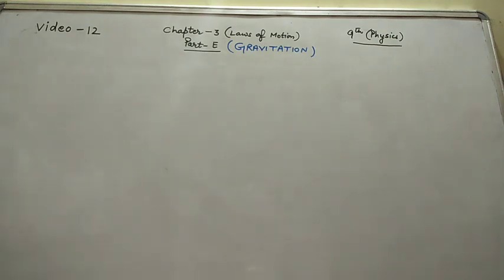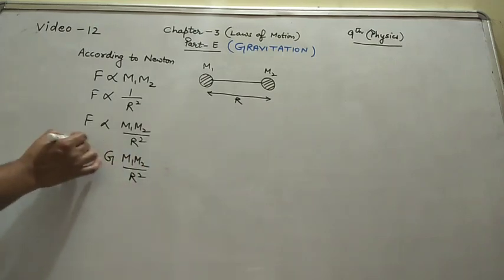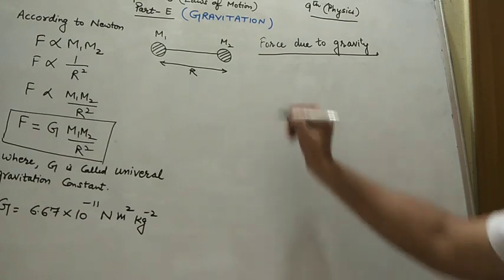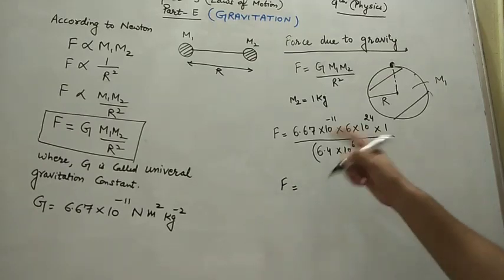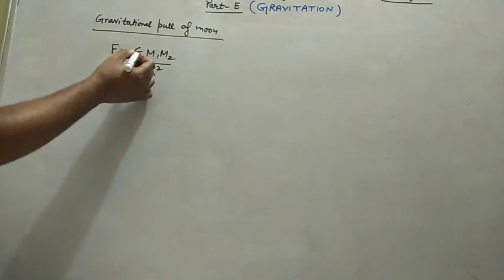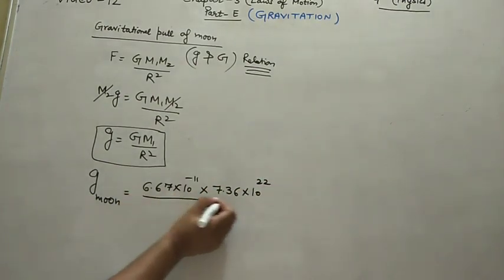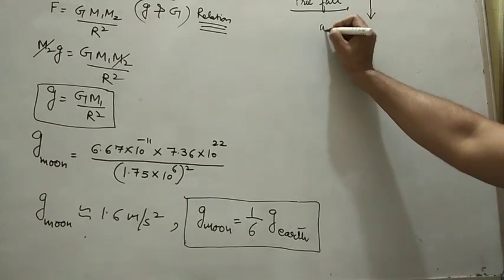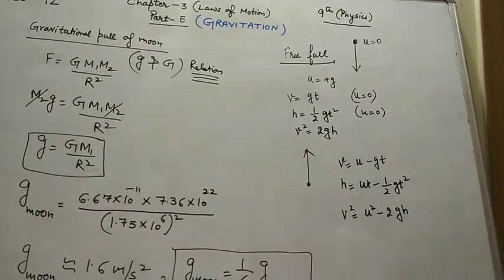Class -9, Subject-Physics, Video-12, Chapter-3, (Part E) Laws of Motion by Mr Rajesh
Class 9, Subject -Physics, Video- 12 , Chapter - 3 , (Part E)